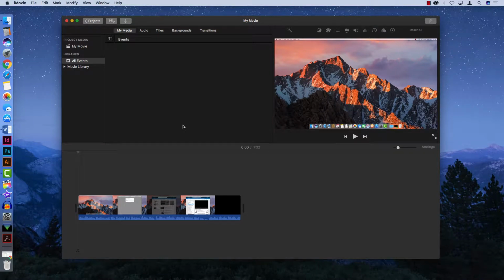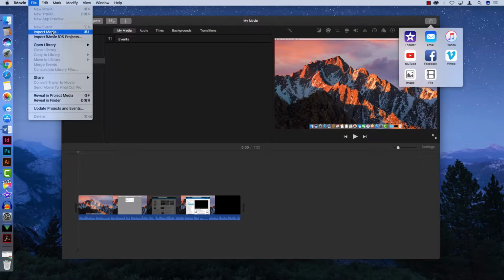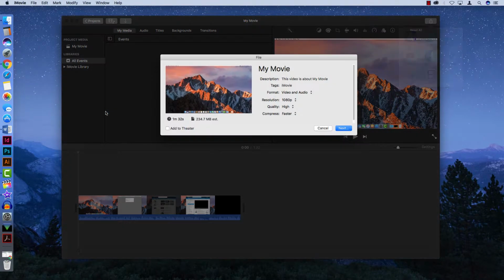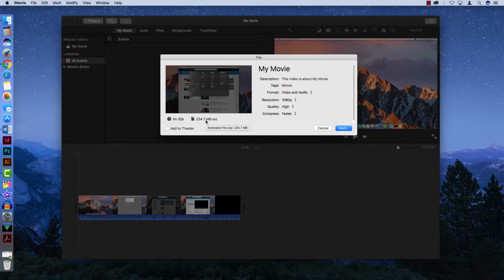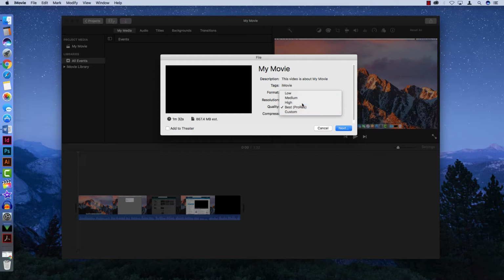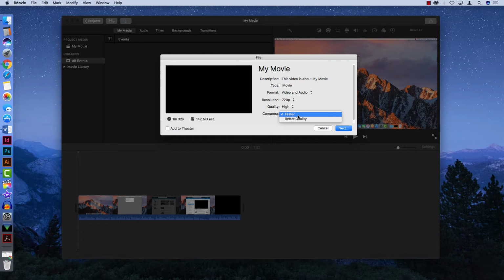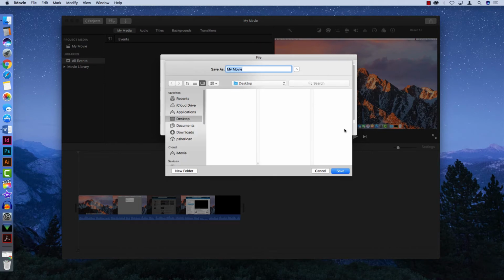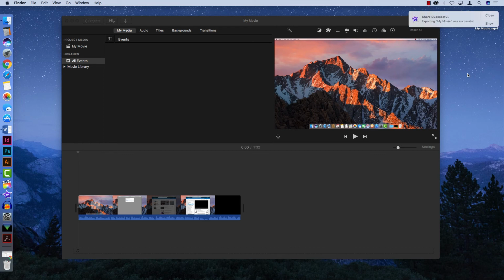HOW TO Share an MP4 from iMovie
This video shows how to share your iMovie project as an MP4 file.